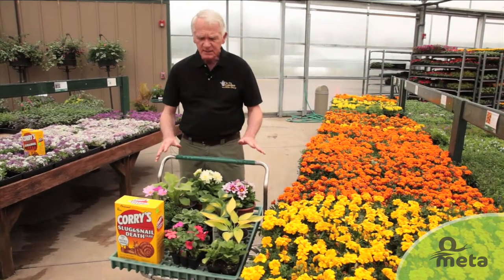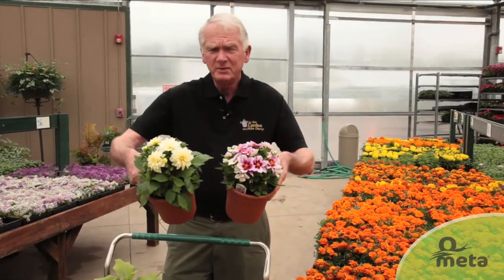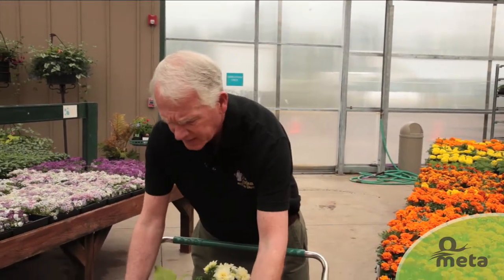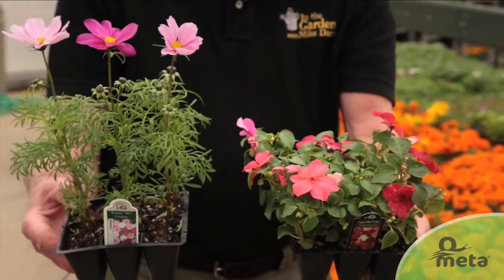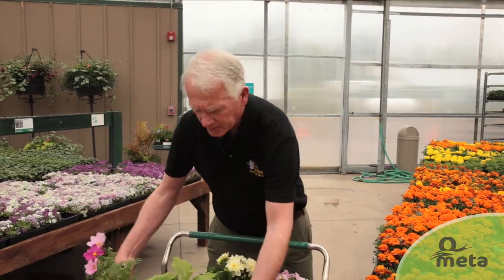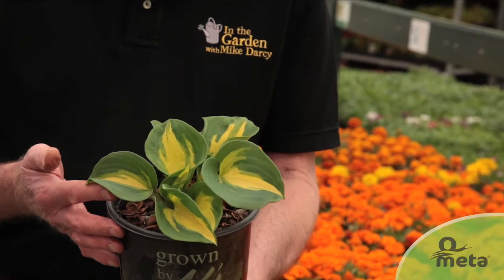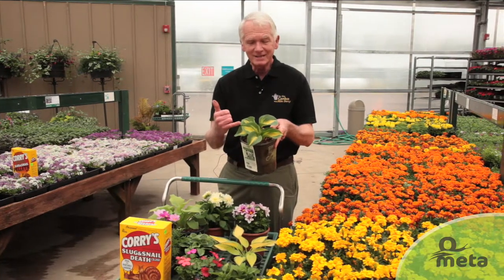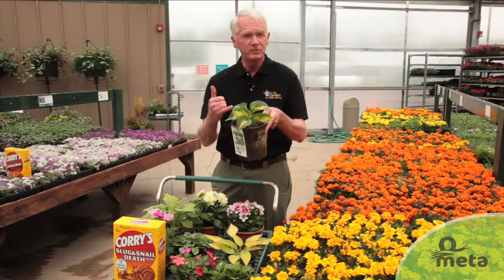Lonza -- Garden Solutions: Marigold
In this Garden Solutions, television and radio gardening host Mike Darcy shows how to stop to stop slugs and snails.